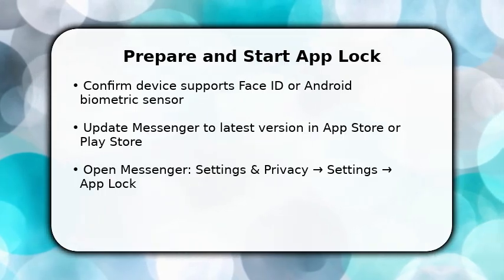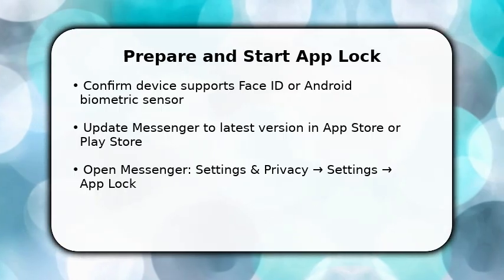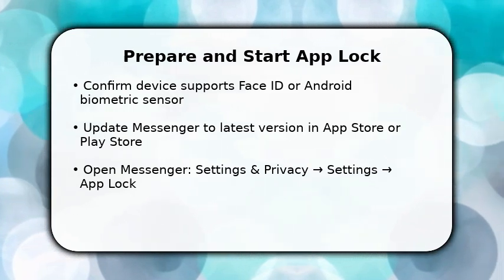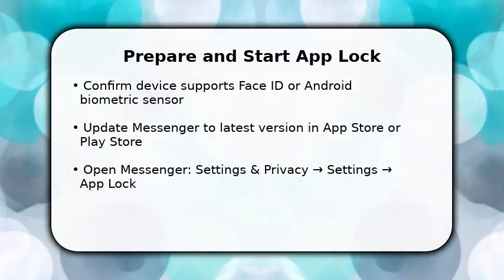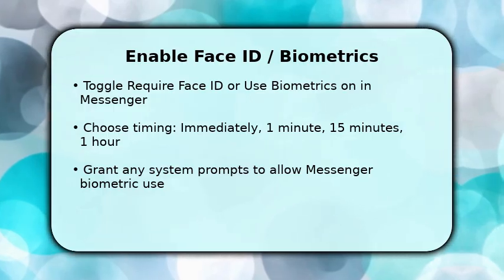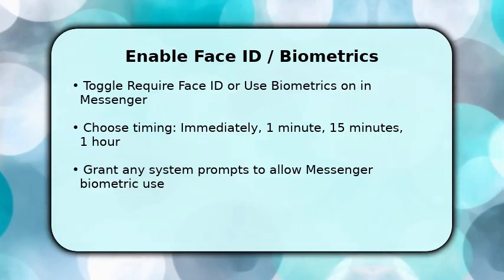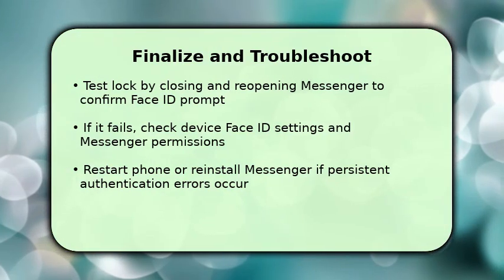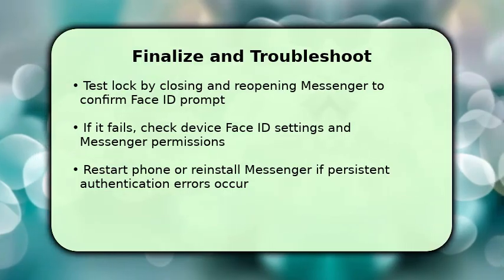How to Put Face Id on Facebook Messenger (full Guide)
How to Put Face Id on Facebook Messenger (full Guide) | 🔒 Surfshark VPN Deal — Stay private and secure. $1.99/mo + 3 Months Free ▸

Discover the step-by-step process of enabling Face ID on Facebook Messenger for a seamless and secure messaging experience. This comprehensive guide covers everything from setting up your device to verifying that Face ID is functioning correctly within the app.

Face ID, enable, Facebook Messenger, step-by-step process, secure messaging, device setup, authentication method, biometric login, smartphone tutorial, Messenger security features, face recognition